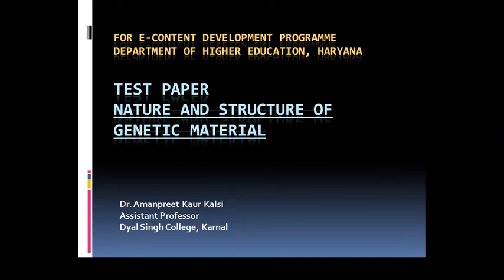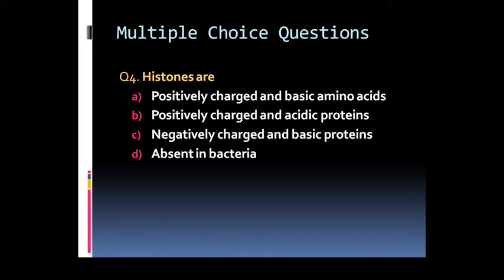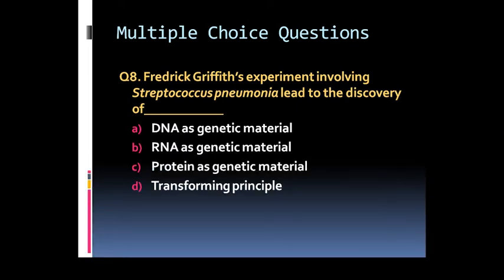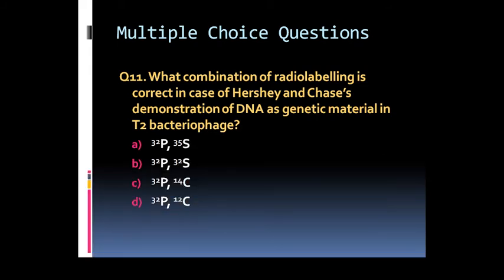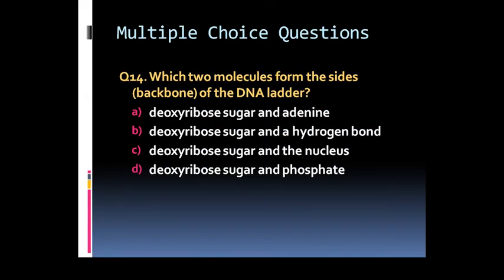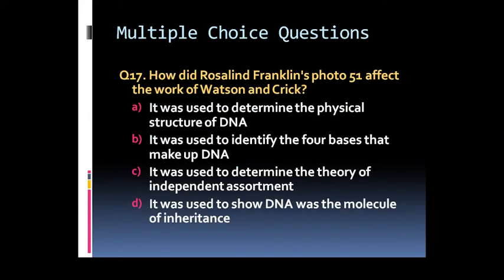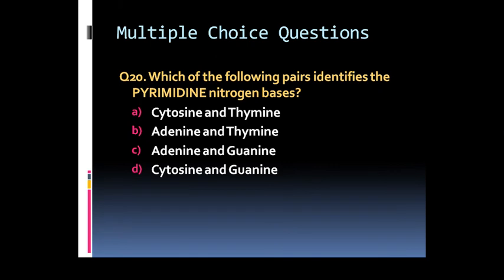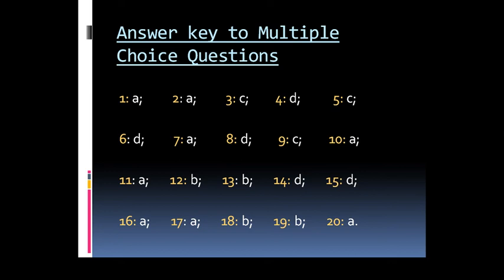TEST_MULTIPLE CHOICE QUESTIONS on NATURE AND STRUCTURE OF GENETIC MATERIAL by DR. AMANPREET KAUR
TEST_MULTIPLE CHOICE QUESTIONS ON NATURE AND STRUCTURE OF GENETIC MATERIAL by Dr. Amanpreet Kaur Kalsi, Assistant Professor, Dyal Singh College, Karnal; as part of E-Content Development Programme, Department of Higher Education, Haryana